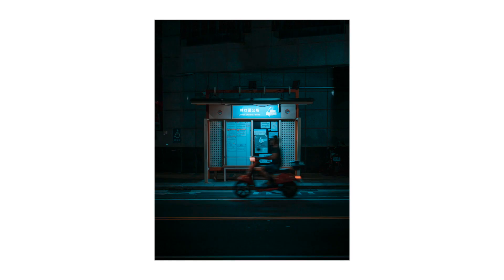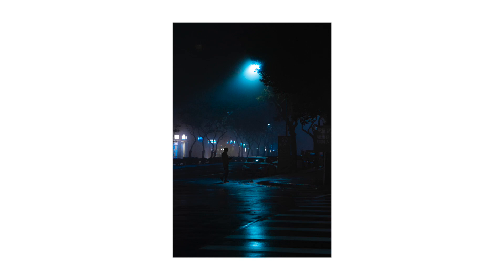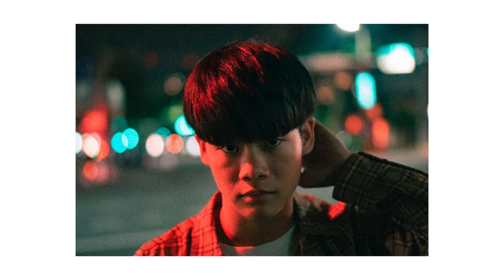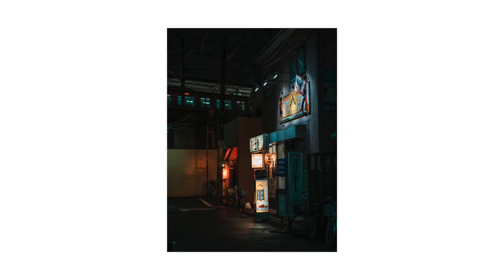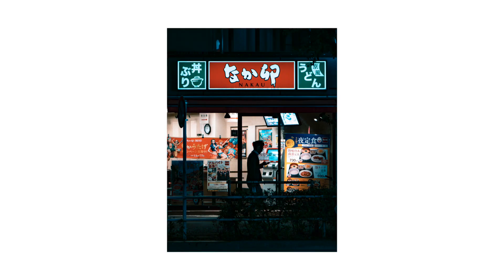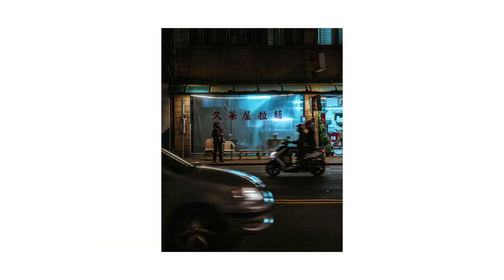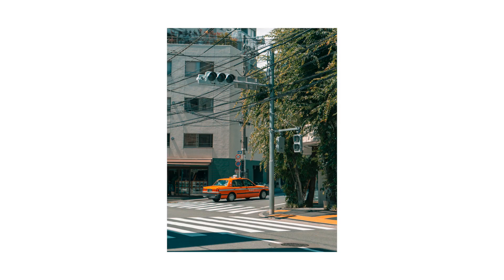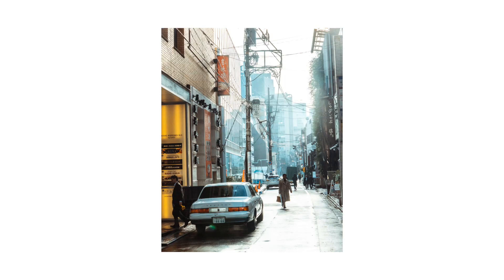Night Photography: BEGINNERS TIPS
Tips on how to take better pictures in low light environments.
Camera I’m using // Sony a6600
The lens I’m using // Zeis 24-70
One of my favorite lens // Sigma 30mm
My POV camera // GoPro 8
The microphone I’m using // Rode NT1 Kit
Best Compact Full Frame Camera // Sony A7C
Best Lowlight camera // Sony a7siii
Best Budget Cinema Camera // Bmpcc6k
Best Budget Cinema Camera 2 // Bmpcc4k
Best Budget Cinema Camera 3 // Zcam 6k Full frame
Best Macro lens for Sony // Sony 90mm F2.8 Macro